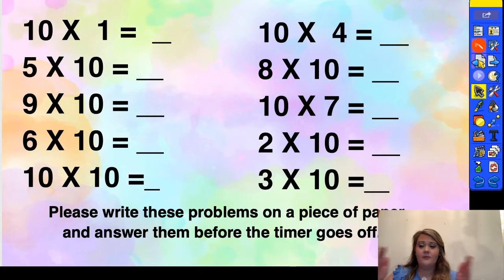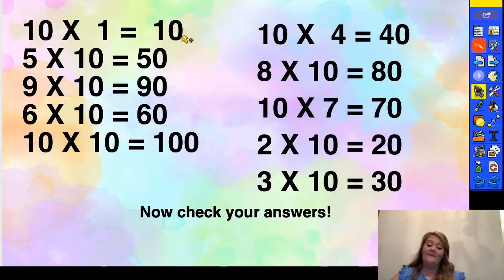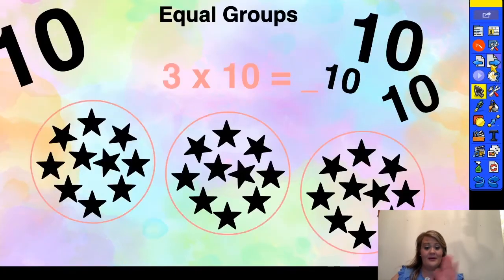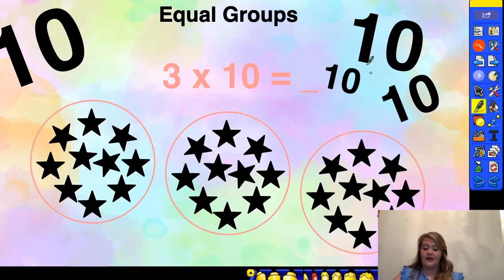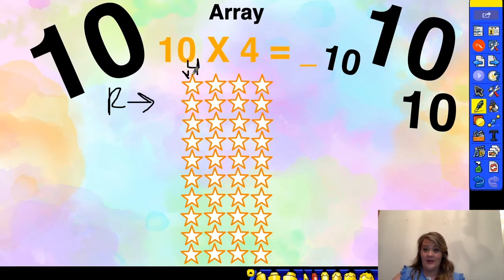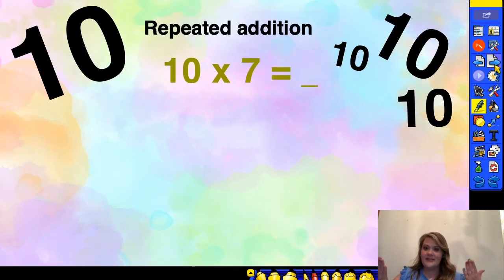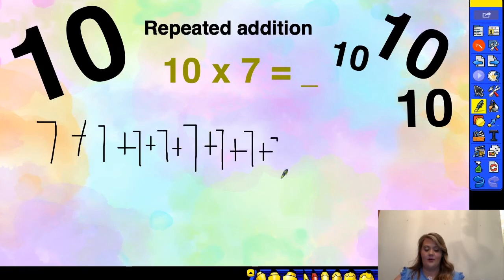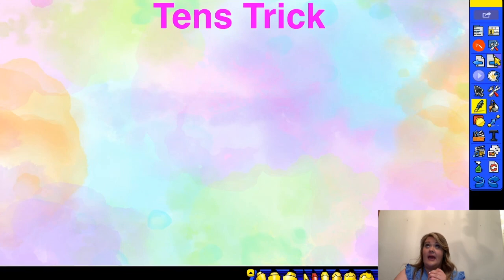Math Grade 3 3.OA.7 Multiply within 100 Multiply by 10